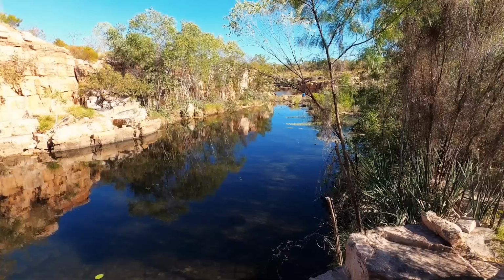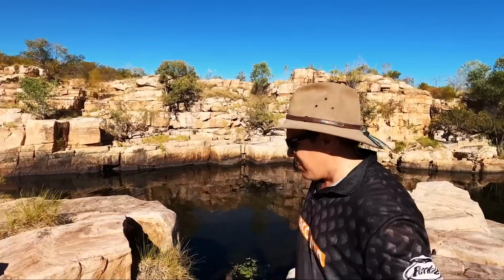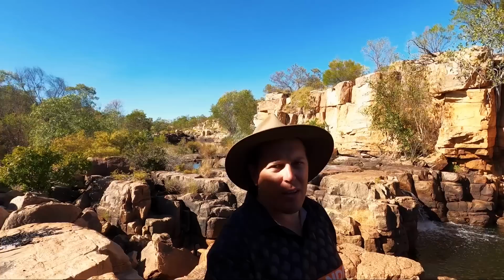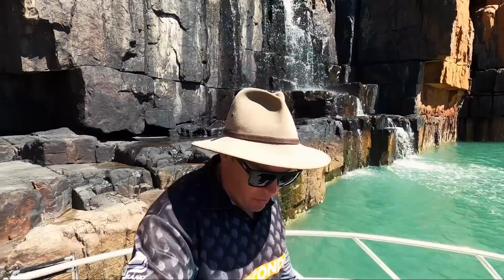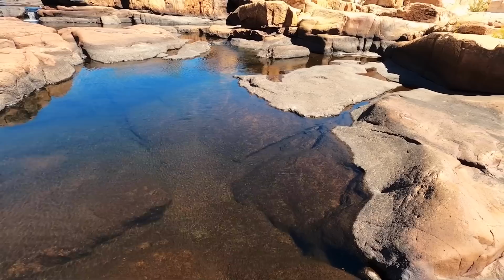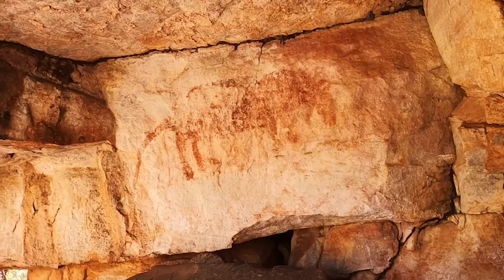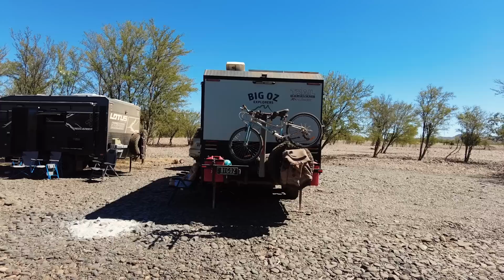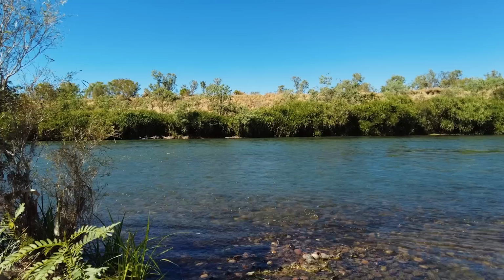Berkeley River Waterfalls and Crocs in the Kimberley, Western Australia Part 2 - 082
Chris is off on an adventure on the Berkeley River! Nestled in the heart of the Kimberley hours from anything, the boys take in some of Western Australia's best! On board is skipper, Sean and Josh from @travelling.campers for a two night getaway.

JOIN our YouTube channel to gain access to behind the scenes footage, bloopers, live locations, discounts on merch and more!

Tracks on this episode:
It's Now or Never - DJ DENZ The Rooster
Sparkling Waters - Dylan Sitts
Dancing On The Tables (Instrumental Version) - Elijah N
We All Need Adventures - Howard Harper-Barnes
Chicken Got No Head - River Foxcroft
Sippin - Cospe
Breath - Ooyy